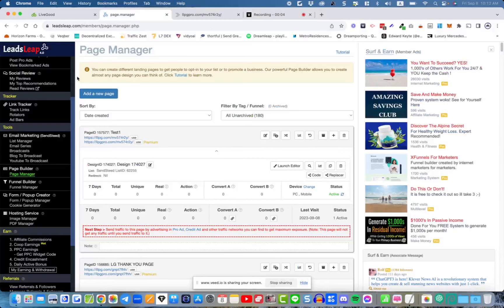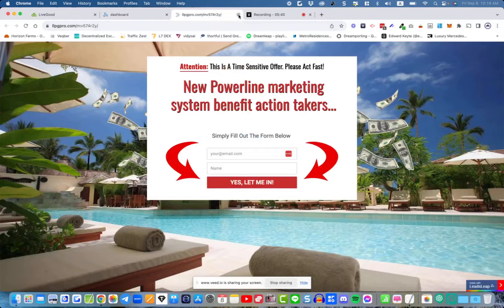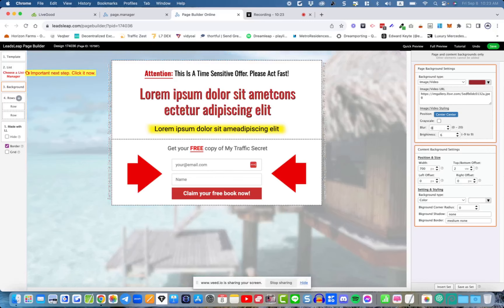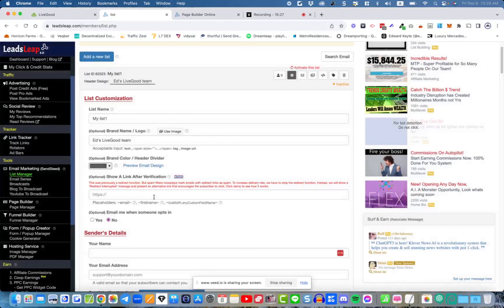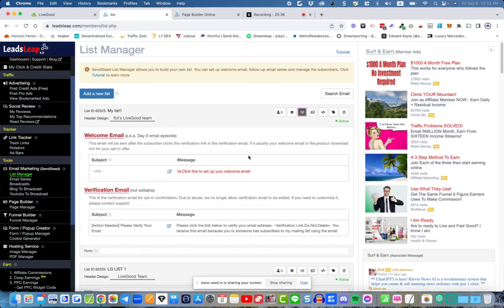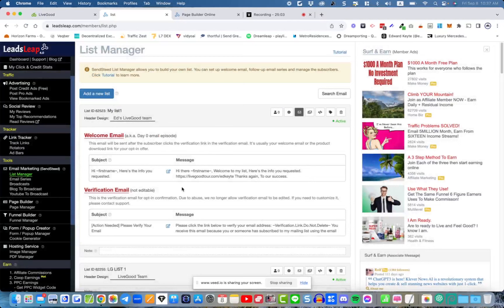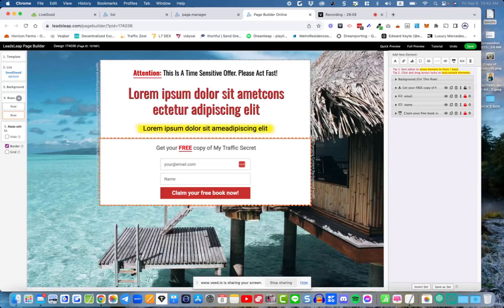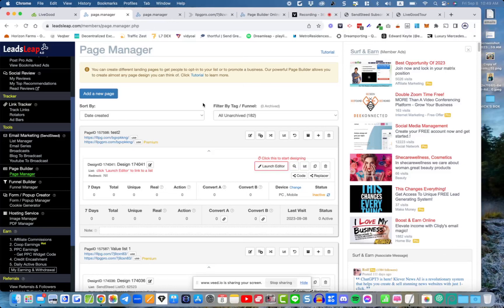Basic Lead capture page and list setup in LeadsLeap - Newbie friendly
LeadsLeap beginner tutorial.